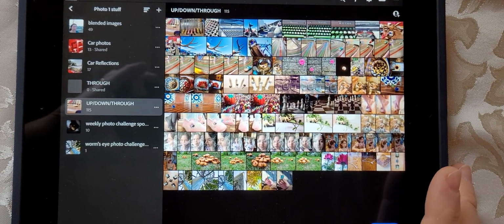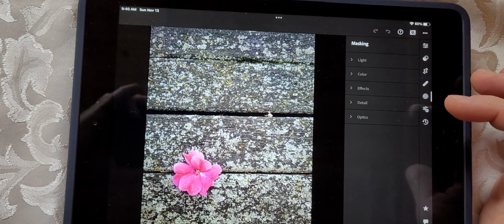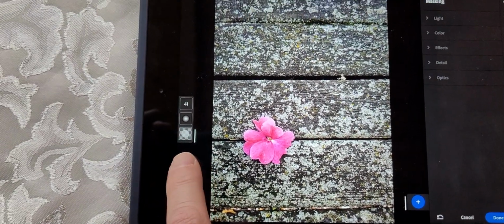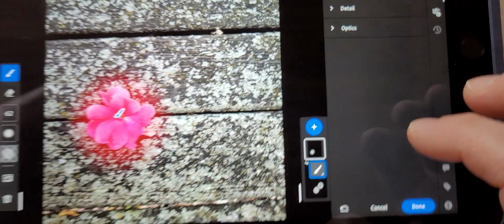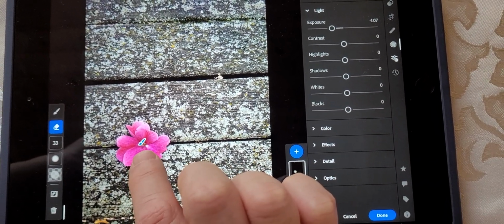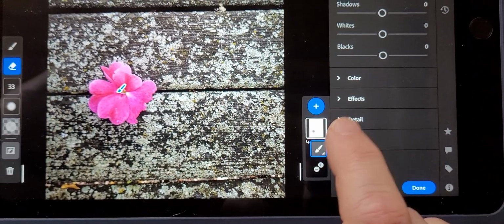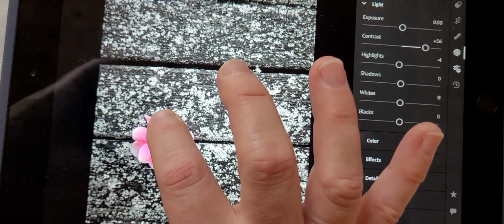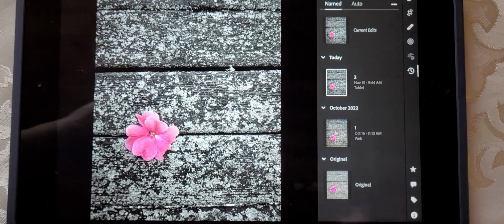masking with a brush in lightroom